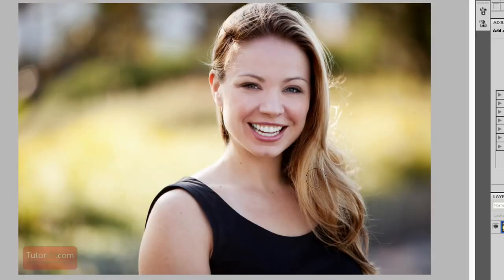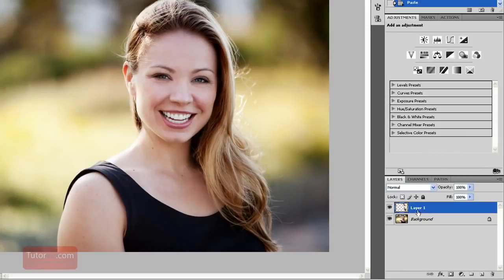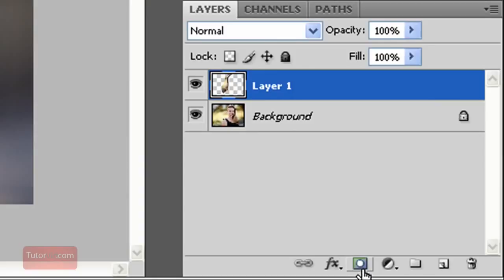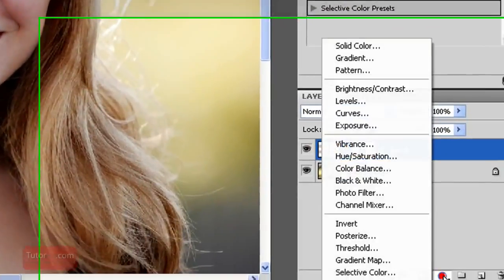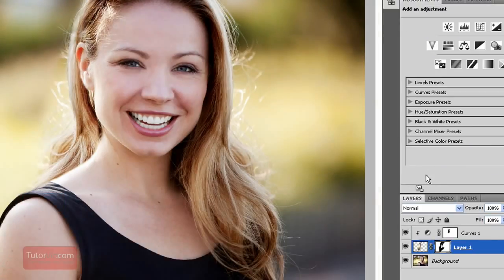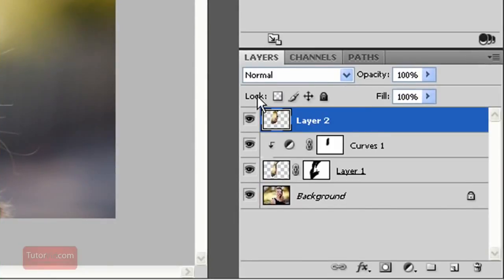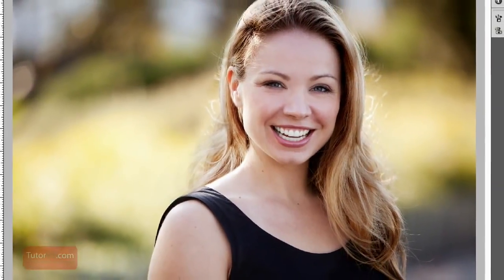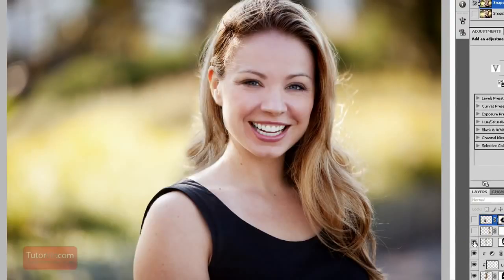Photoshop Tutorial Hair Makeover Edit getting that full bodied look In Depth